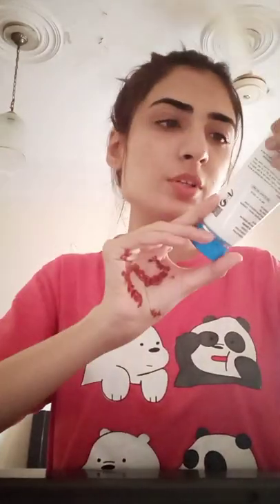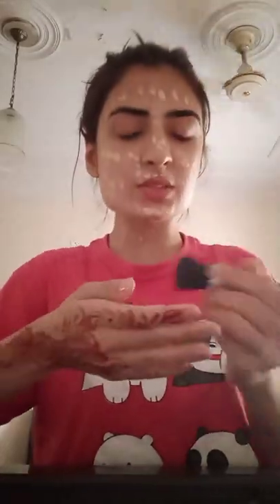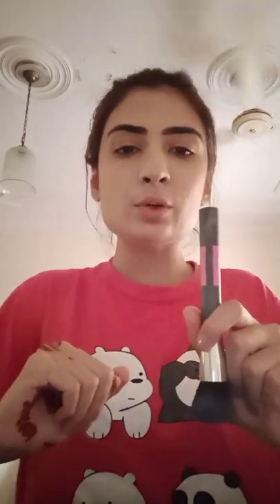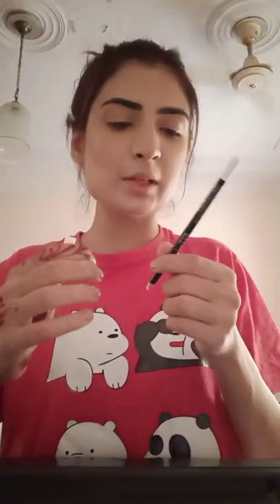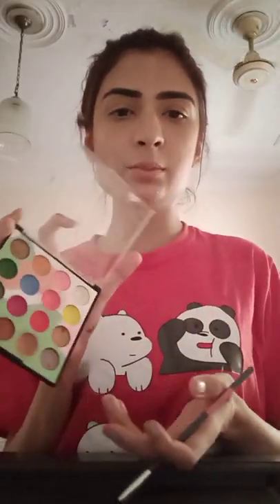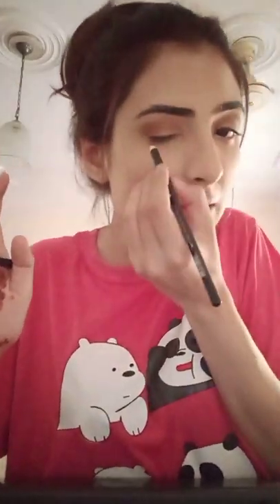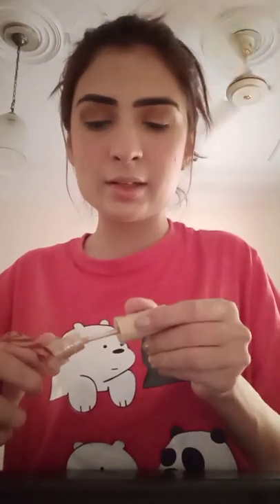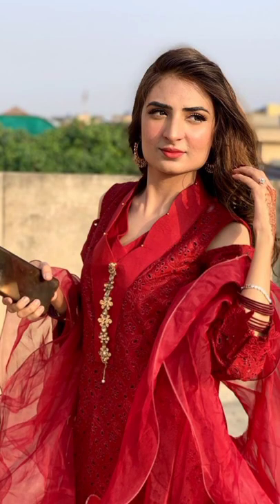Eid makeup tutorial 2022!! glam make-up tutorial .